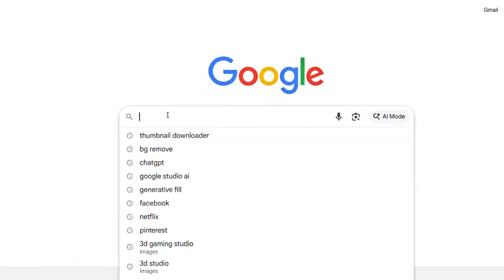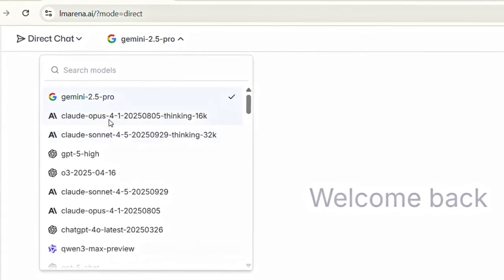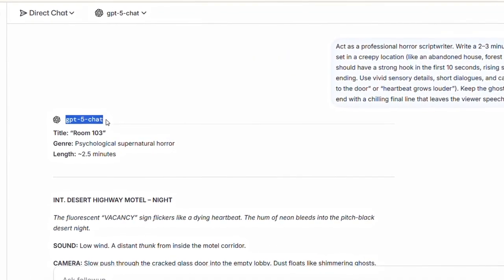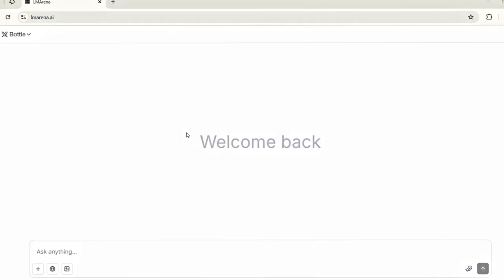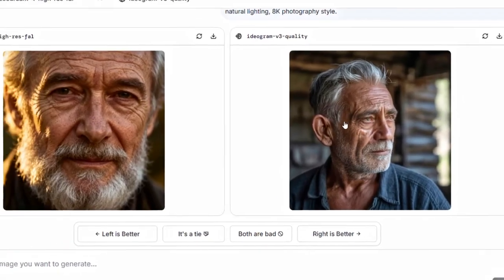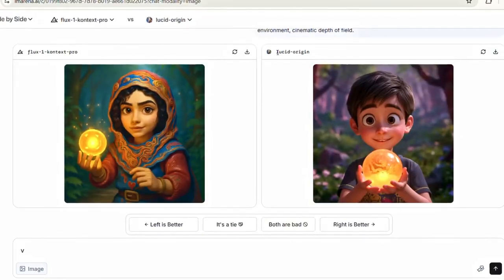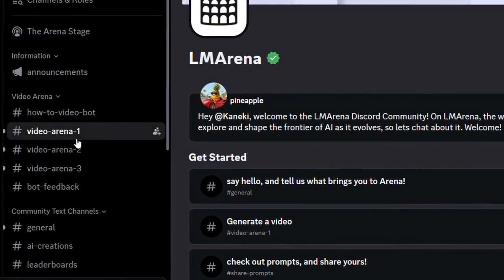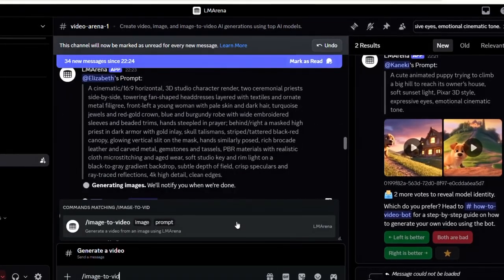Every Paid AI Tool Now FREE & UNLIMITED (100% Legal Access 2025)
🚀 What if you could access every paid AI tool for FREE and UNLIMITED in 2025?
In this video, you’ll learn how to use paid AI tools for free, access premium AI tools without payment, and get unlimited AI access with no credits required.

💡 I’ll show you how to unlock ChatGPT 5, Google Gemini, VEO 3, Seedream 4.0, and Grok AI — all paid toolswithout spending a single dollar.
These free AI tools for creators are perfect for faceless YouTube automation, AI video generation, and content creation in 2025.

🔥 What You’ll Discover:

How to unlock every paid AI tool (no payment needed)

Best free AI text to video generator 2025

Free AI image to video converter (unlimited use)

How to get Google Gemini and VEO 3 for free

Free AI tools with no login or credit limits

🎥 Learn the real AI tools for faceless YouTube channels, how to grow your channel using AI, and how to automate video creation using the latest AI tools for 2025.

Relatable tags -

how to use paid ai tools for free

every paid ai tool now free and unlimited

access premium ai tools without payment

free ai tools with no credits or login

how to get unlimited ai access

free ai text to video generator 2025

free ai image to video converter

best free ai tools for creators 2025

ai tools for faceless youtube automation

how to make videos using free ai tools

free ai tools for youtube content creation

unlimited ai video generator 2025

ai tools for youtube automation 2025

free ai tools that actually work